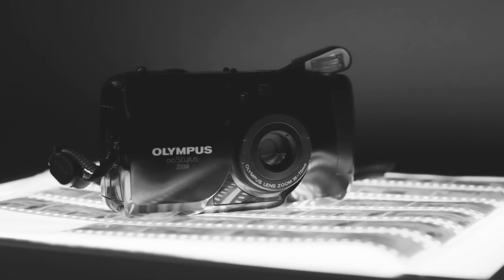Fuji Superia 200 and the Olympus Infinity Stylus - Contact Sheet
In my new series Contact Sheet, I will be shooting film, making a digital contact sheet, and sharing all of the images from that roll. I want to present the film s more of a visual comparison rather than a long drawn out lecture.

Please choose three photos max, and include film type, camera type, where it was taken, and when, as well as your name and instagram handle.

Filmed on: Fuji X-T2 and Nikkor 5omm f/1.4

Movo VXR10 Microphone

Design and logo:
Eiselle Ty
@eisellecruzty on Twitter